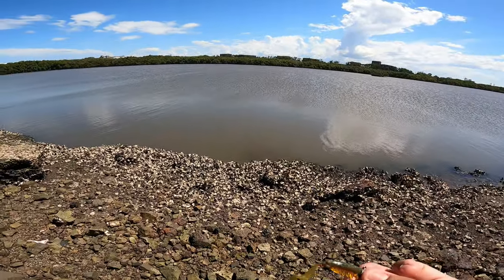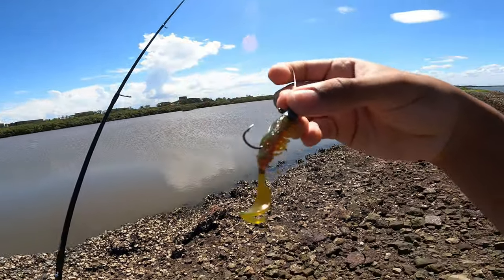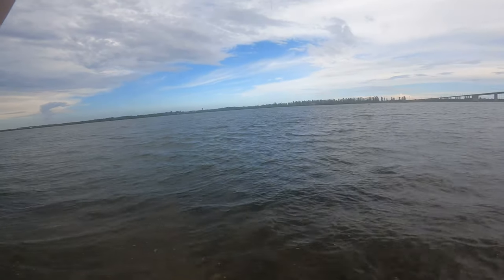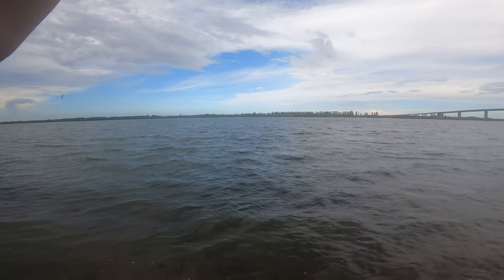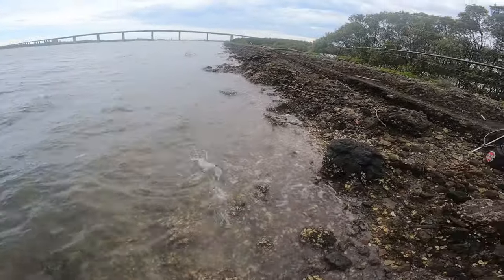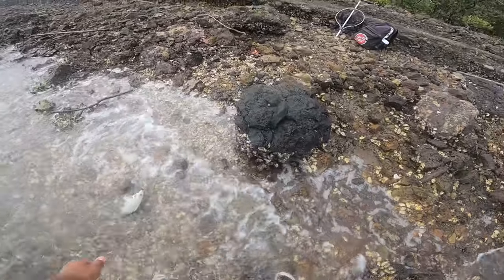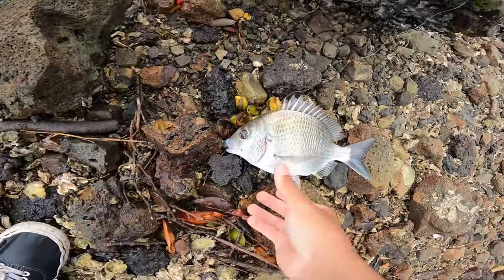I Caught This On A Lure...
Fishing Sure Is Tough In The Rain
Hopefully it eases off and we can catch a big dog